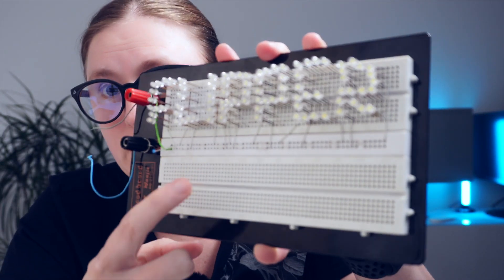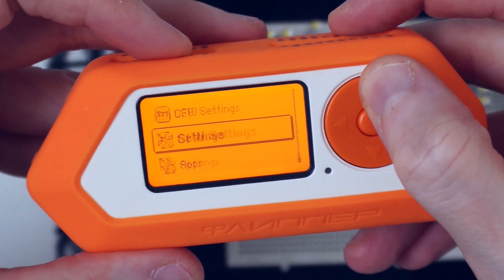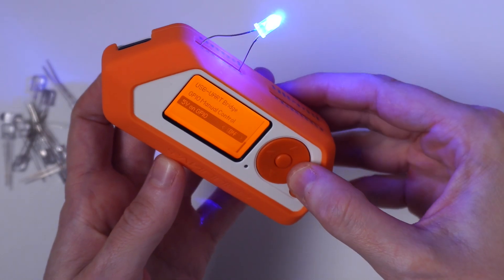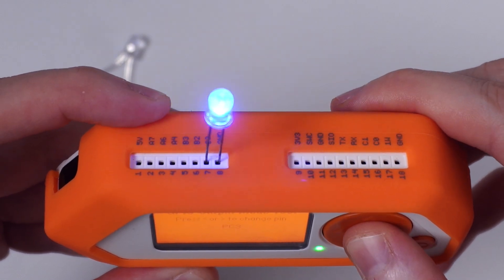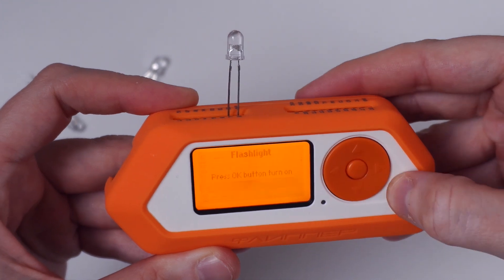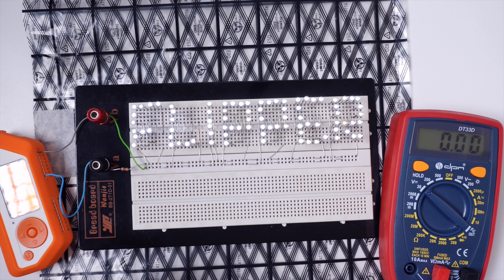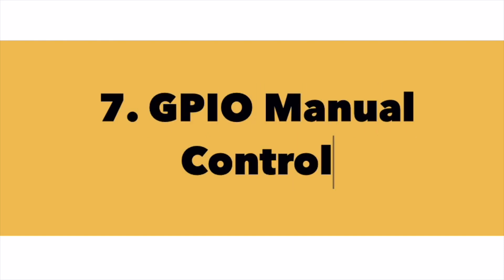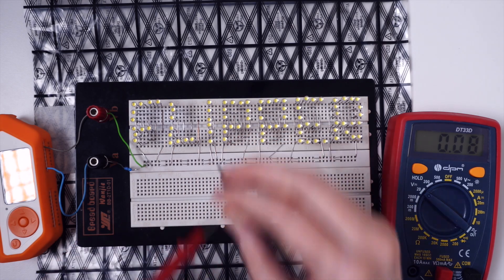Build Your own Flipper Zero LED Powered Sign | flipper zero DIY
Where to buy a Flipper Zero device?
I recommend purchasing the Flipper Zero device or its associated accessories from the official store, where I personally acquired my own Flipper: